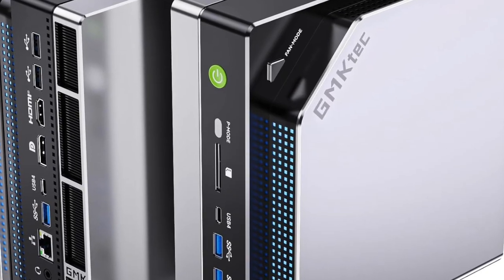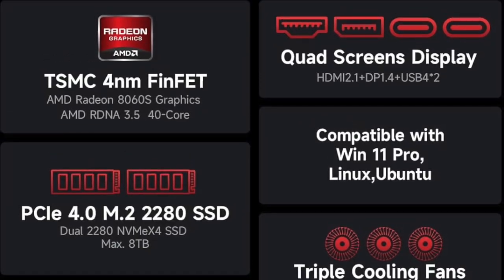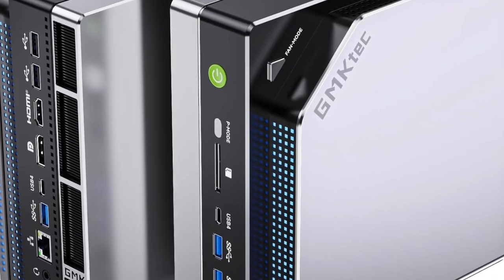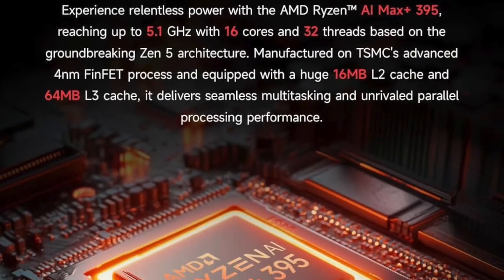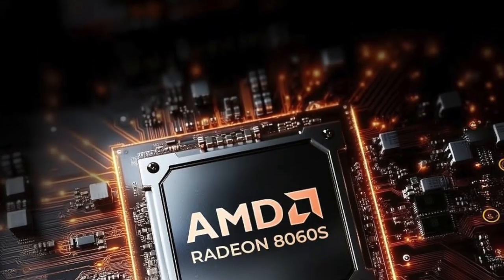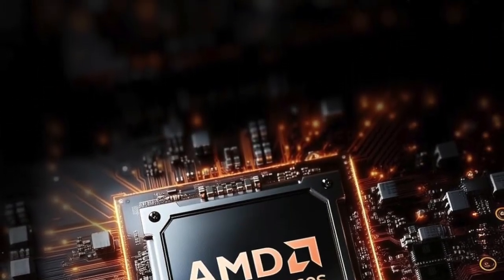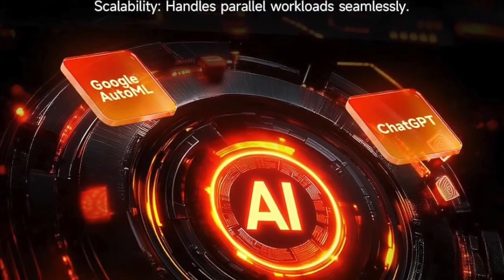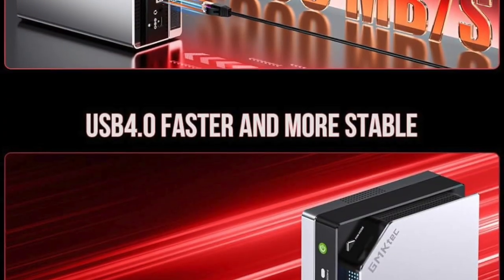GMKtec EVO-X2 Mini PC Review – Ryzen AI Max+ 395 Powerhouse with 128GB RAM, 8K Quad Display & USB4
Discover the ultra-powerful, space-saving GMKtec EVO-X2 AI Mini PC, featuring the game-changing AMD Ryzen AI Max+ 395 processor, blazing-fast 128GB LPDDR5X RAM, 2TB PCIe 4.0 SSD, and support for quad 8K displays. Whether you're a gamer, creative, coder, or multitasking pro, this compact beast is built to crush demanding workflows and futuristic setups.

🖥️ Key Features:

    AMD Ryzen AI Max+ 395 (Up to 5.1GHz)

    128GB LPDDR5X 8000MHz (16GBx8 configuration)

    2TB PCIe 4.0 SSD – lightning-fast boot and load

    Quad 8K Display Output – multi-monitor dream setup

    Wi-Fi 7 + USB4 for ultra-modern connectivity

    Compact, powerful, and future-ready

    Ideal for Gaming, AI workloads, and Professional Creative Tasks